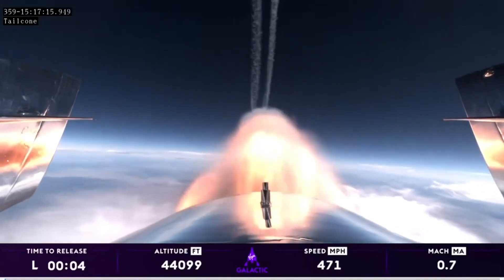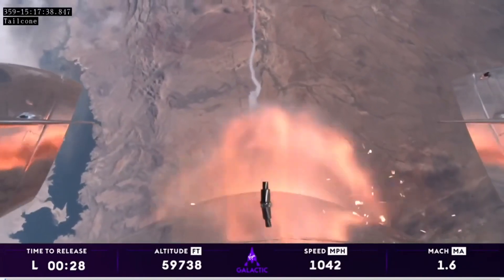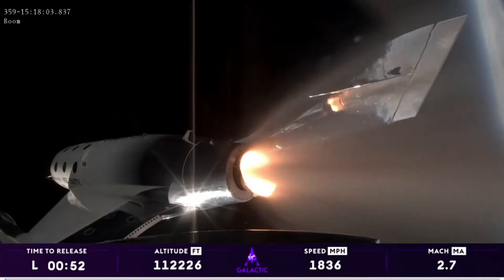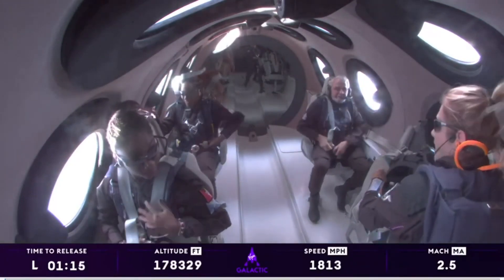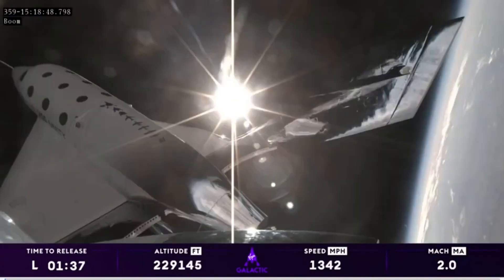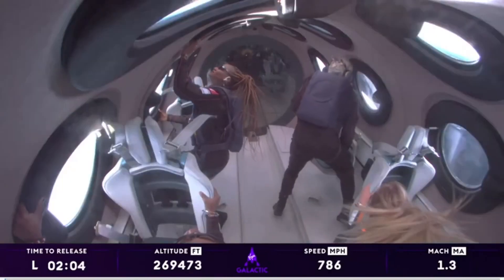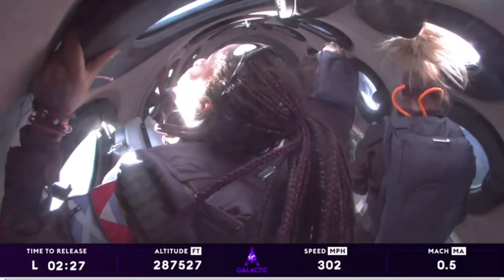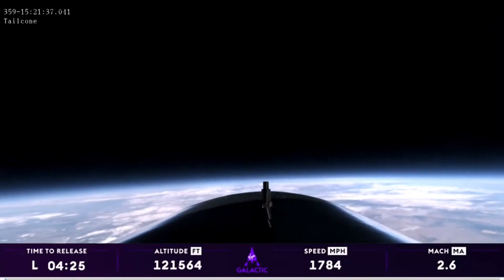Virgin Galactic's First Tourist Space Flight Takes Off With Mother-Daughter Pair on Board -- Sto...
Virgin Galactic’s first tourist space flight took off from Spaceport America in New Mexico on Thursday, August 10, the company confirmed.  The vessel SpaceShipTwo was carrying eight passengers, including four pilots, one astronaut trainer, and three tourists, according to the company.  Two of the passengers were Keisha Schahaff and Anastatia Meyers, a mother and daughter from Antigua who won tickets for the space flight through a fundraising draw, the company said. The third tourist on board was 80-year-old British Olympian Jon Goodwin.  The spacecraft and passengers safely landed back in New Mexico about an hour after takeoff, Virgin Galactic said.  This footage was streamed live during the flight and shows the crew of the Galactic-02 mission crossing the atmosphere and entering outer space.